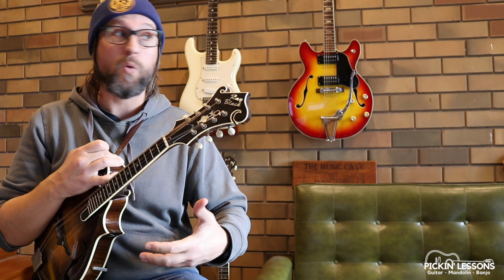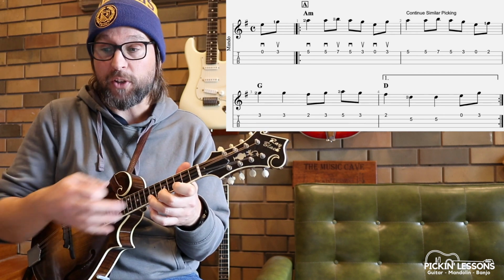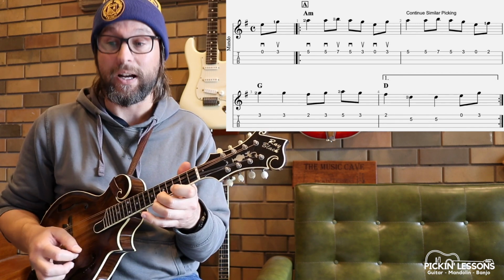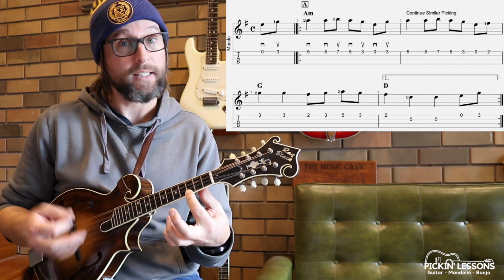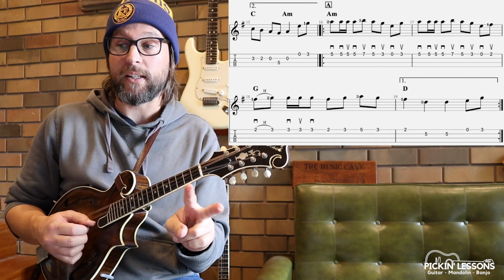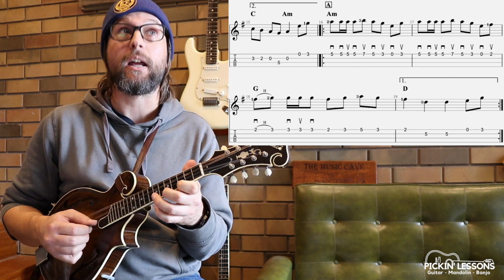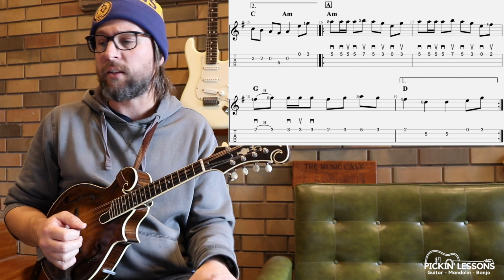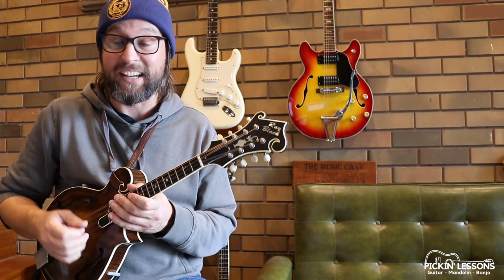Da New Rigged Ship: Mandolin Lesson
Da New Rigged Ship is a traditional Scottish reel, with a 3 part form. Part A & C are in Am (dorian), while part B modulates into A Major.

There are two variations within the arrangement, the basic melody and a more advanced variation, featuring some great rhythm ornamentation. While the basic melody is easy enough to pick, this tune would suit the advanced picker due to the tempo and will be a great addition to your repertoire.